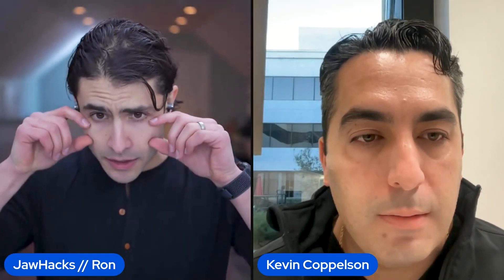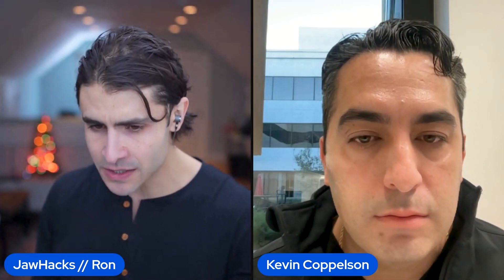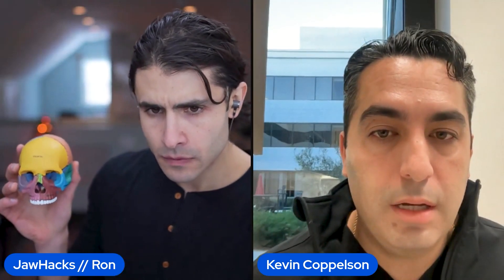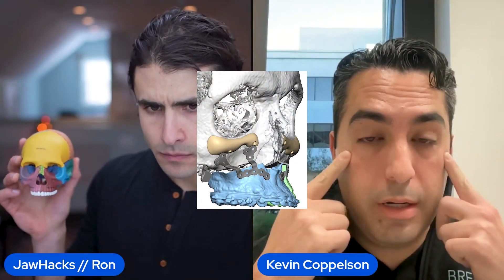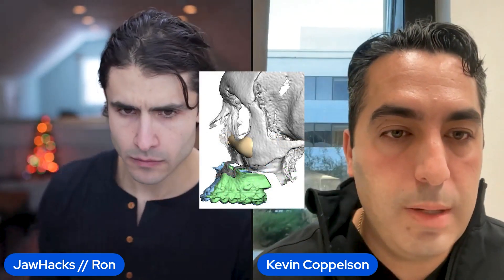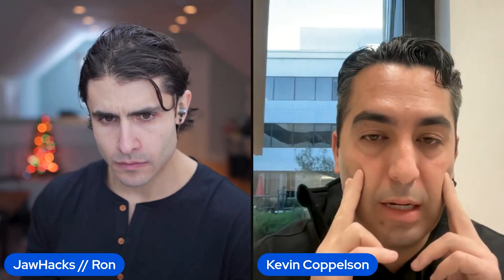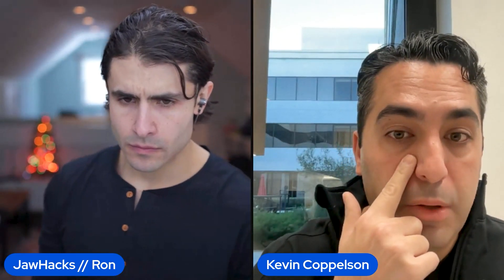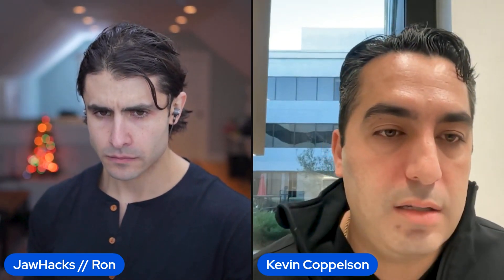Custom PEEK Implants for Midface Enhancement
In this video, oral and maxillofacial surgeon Dr. Kevin Coppelson explains his approach to facial implants using custom 3D-printed PEEK materials. He explains why these implants provide better precision, facial harmony, and durability compared to conventional options. The discussion also covers optimal placement techniques, the advantages over silicone implants, and addresses important considerations regarding infection risk and long-term bone health.

🖼️ Images at 04:22

⏱️ Timestamps
00:00 - Introduction to Infraorbital Implants
00:42 - Dr. Coppelson's Approach with PEEK Implants
01:15 - PEEK Material Explanation
01:48 - Implant Placement and Design
02:57 - Benefits of Custom Implants for Symmetry
04:05 - PEEK vs. Silicone Implants
05:27 - Infection Risk Discussion